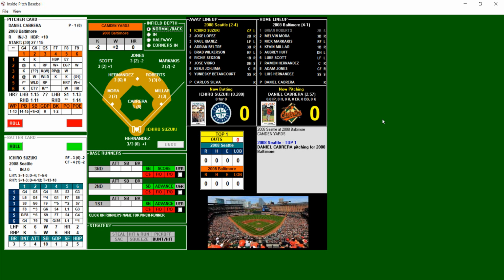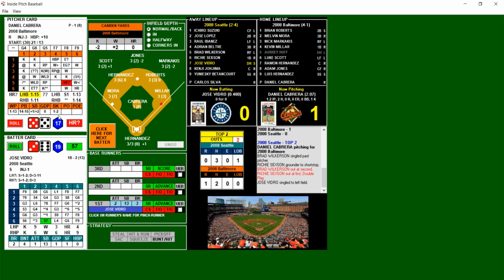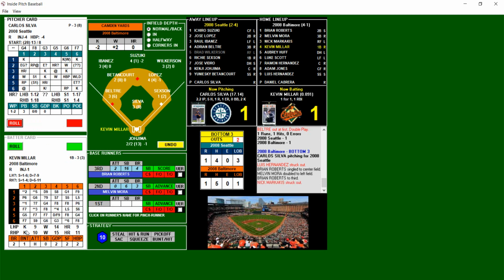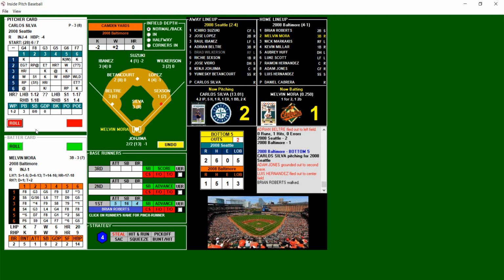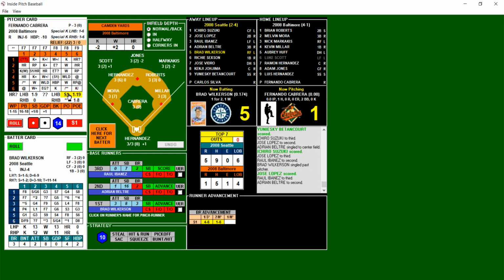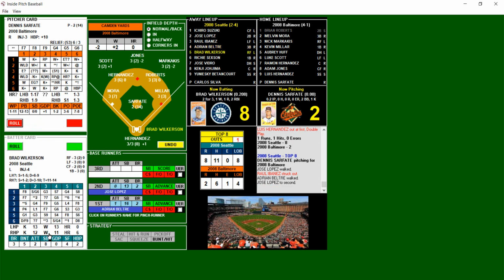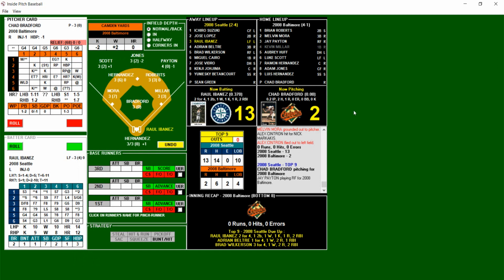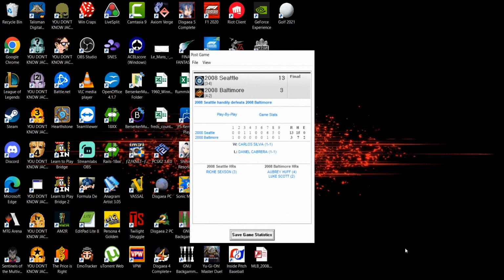IP 2008 Seattle Mariners (2-4) @ Baltimore Orioles (4-1)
Inside Pitch Replay of the 2008 season between the Seattle Mariners and the Baltimore Orioles

Game Played
4/7/08

Official Score for the game
Seattle Mariners                  R-4 H-6 E-0
Baltimore Orioles                R-5 H-10 E-0